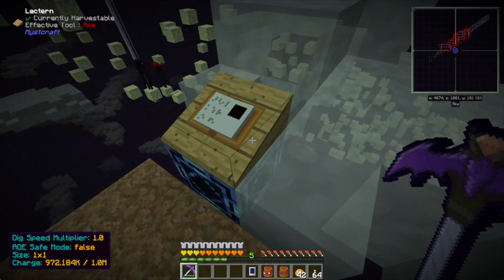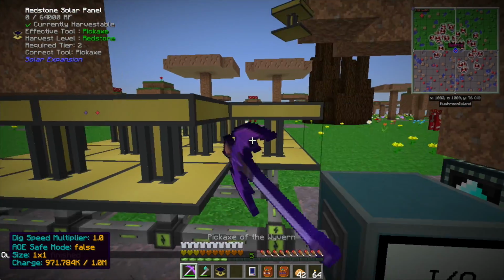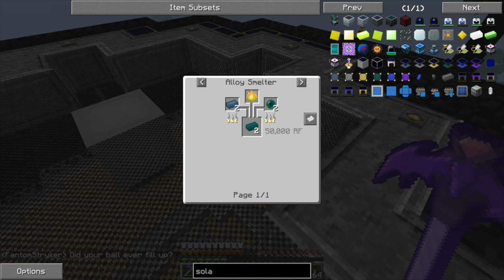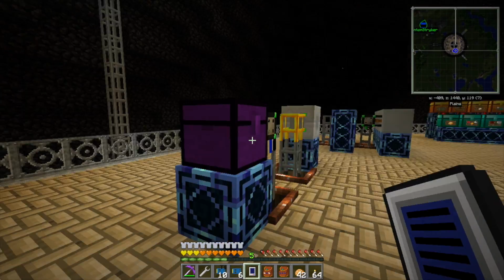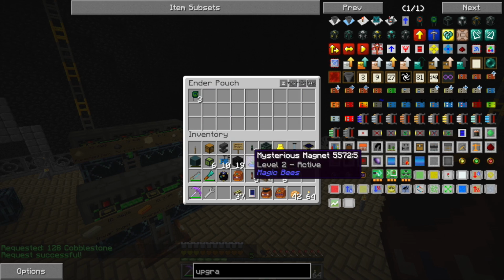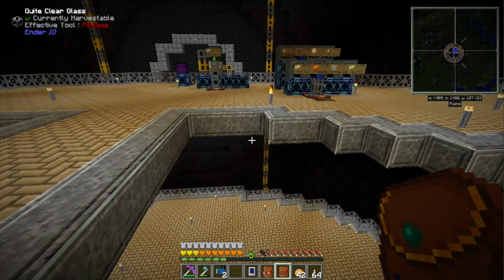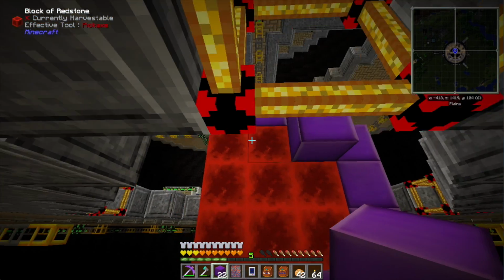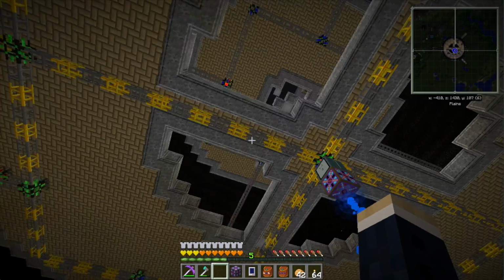Ryotcraft FTB Infinity - Improved power (E10)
We got some gifts!  Let's open the presents and then clean up our power generation, wiring, and storage.

Enjoy the Video? Consider leaving a "Like", it really really helps!

FTB Infinity on the Ryotcraft server!!!

Ryotcraft is a white-list invite only community.

rc:infinity